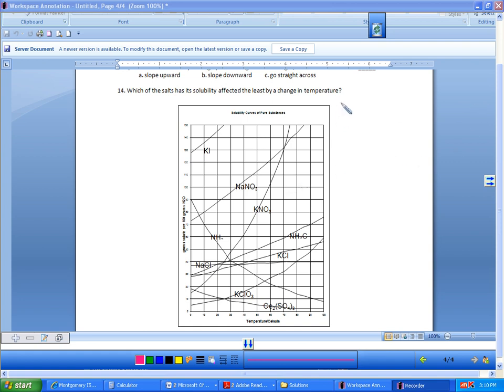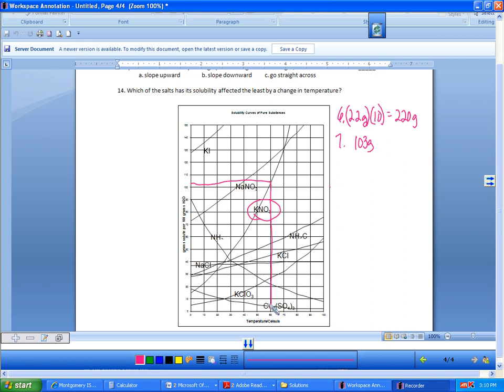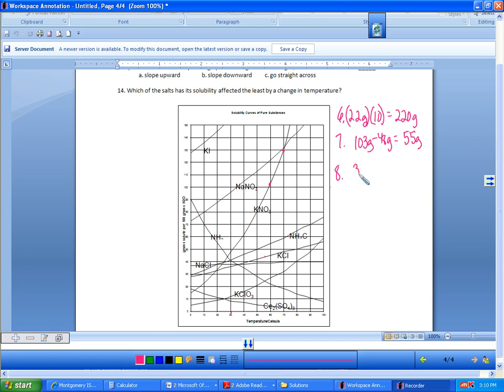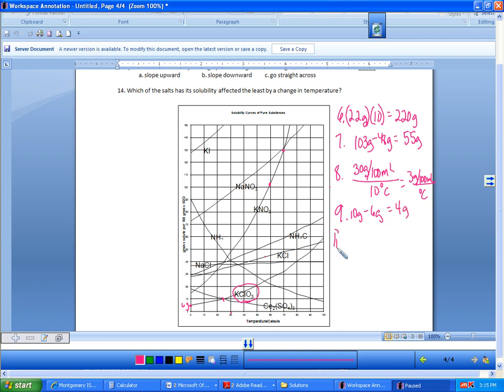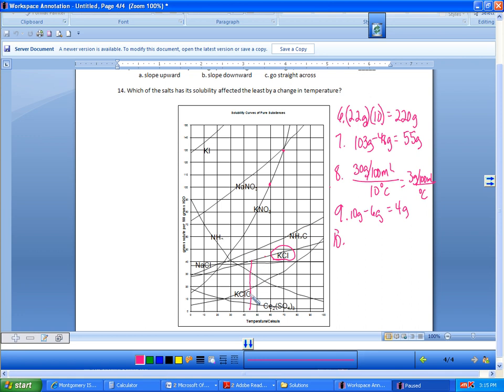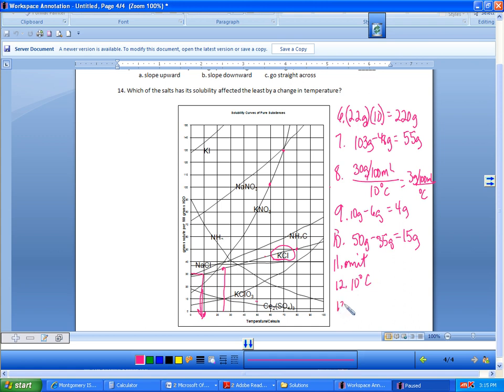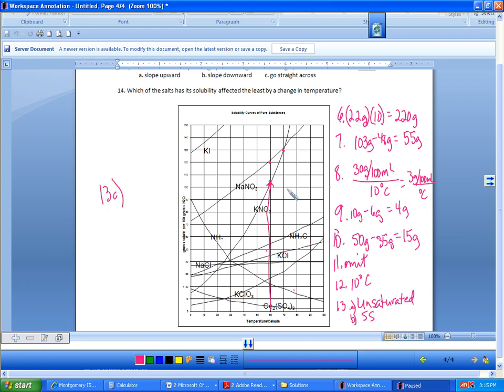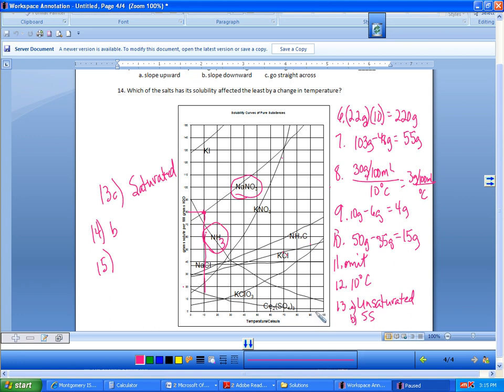Review Solutions Exam Part 3